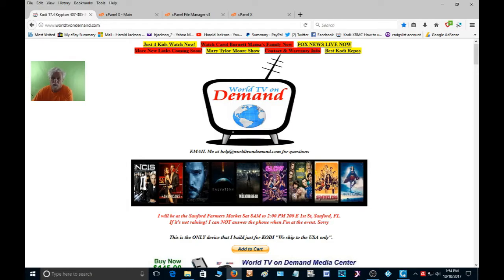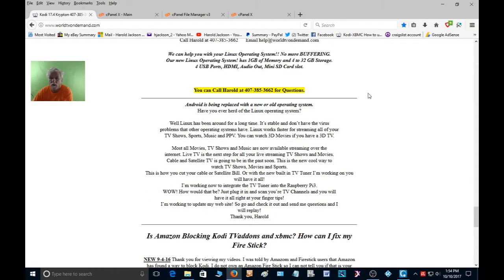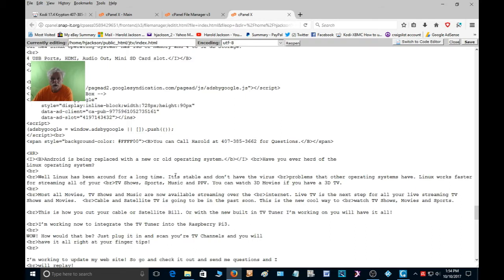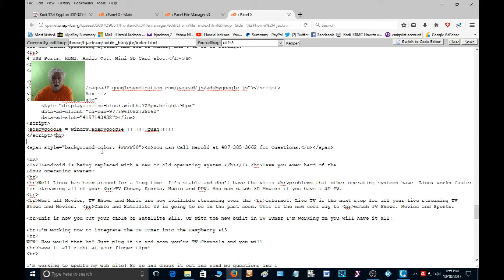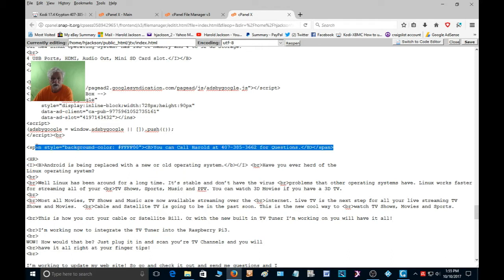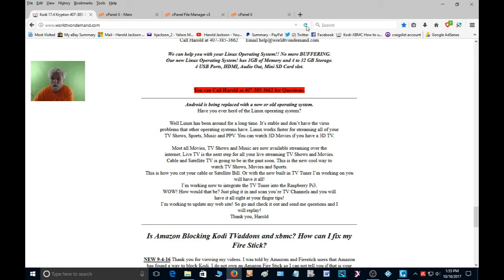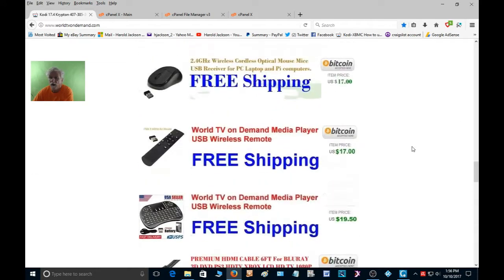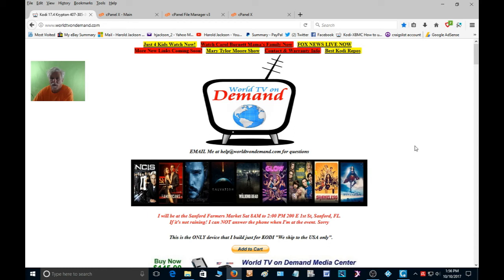How to make a background color for your TEXT in HTML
How to give your TEXT a background color in HTML.
In this short video I will show you how to make your website POP with color. You need your TEXT to stand out so why not give it a background color?